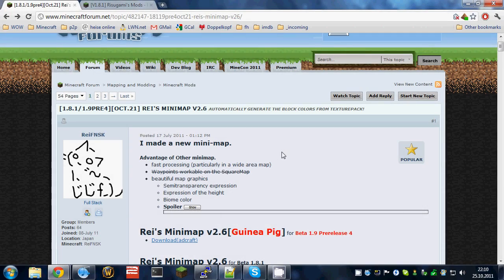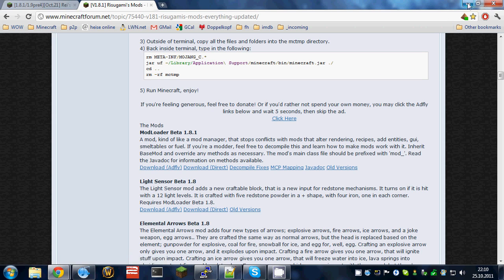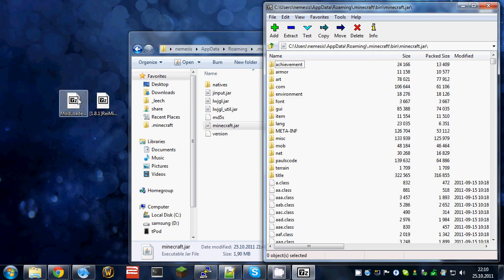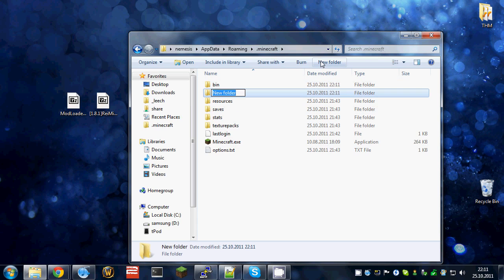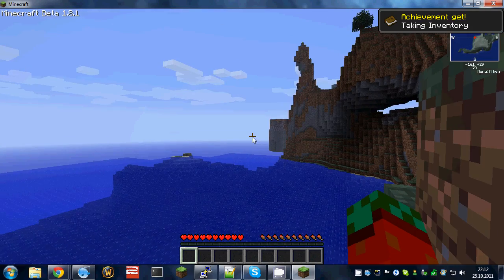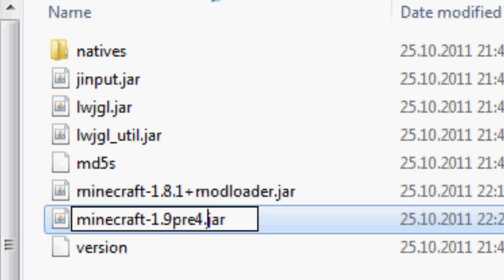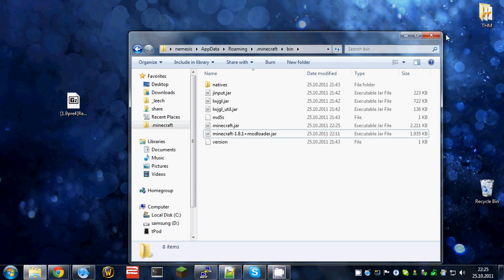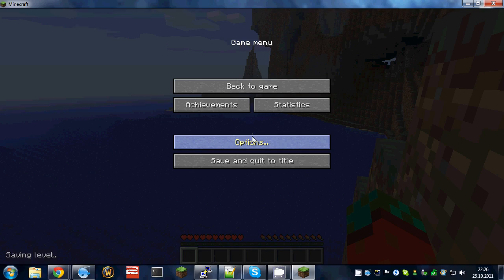Installing Rei's Minecraft Minimap (Video Tutorial)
This video will briefly demonstrate how to install Rei's Minimap for minecraft. Both  versions -stable and Guinea Pig for the prereleases- are explained. Get the required files here: